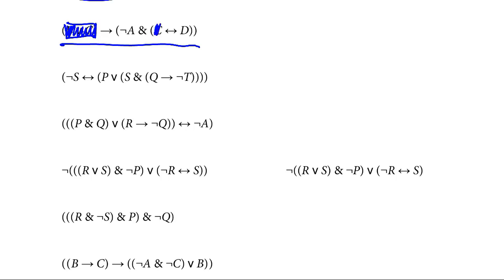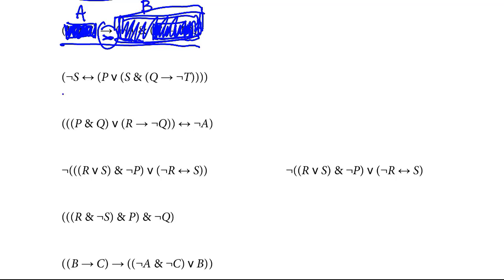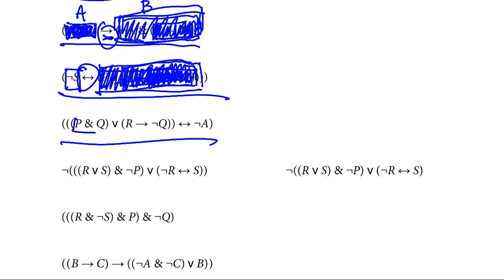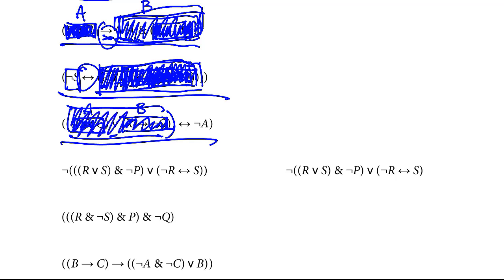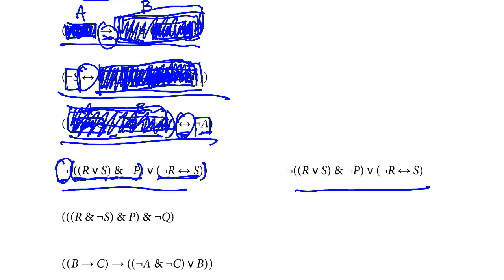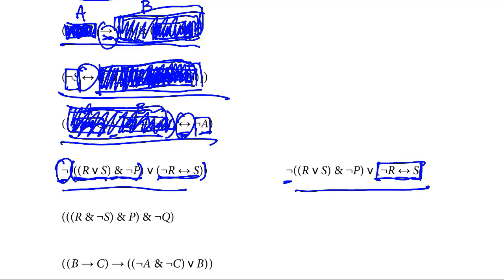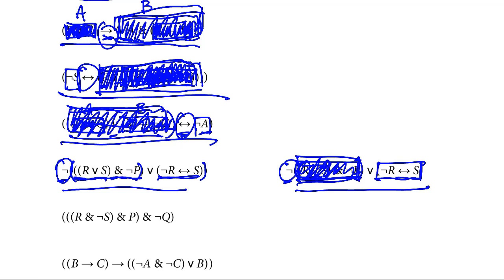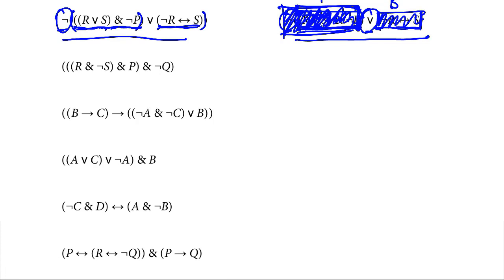main connective (2)